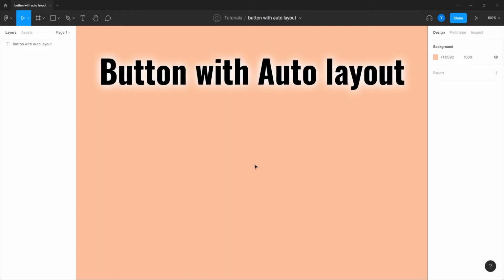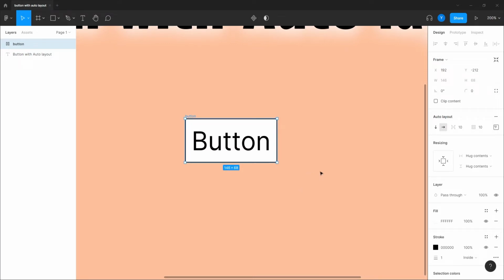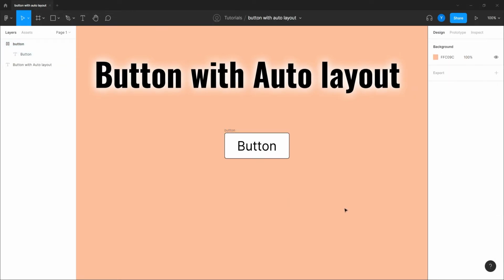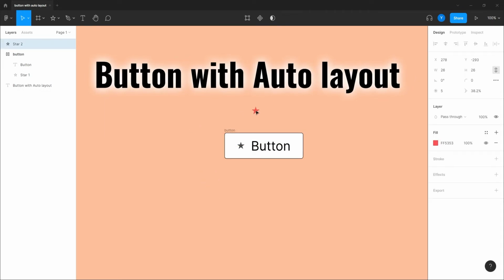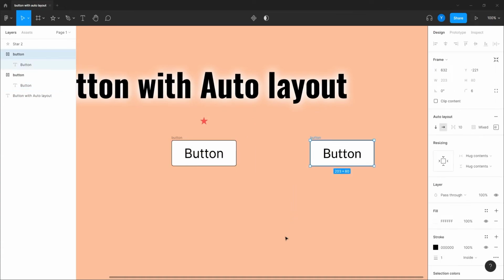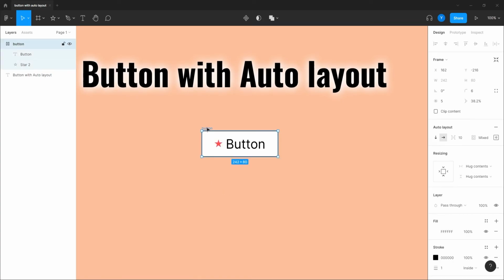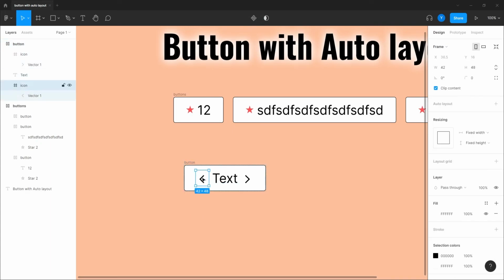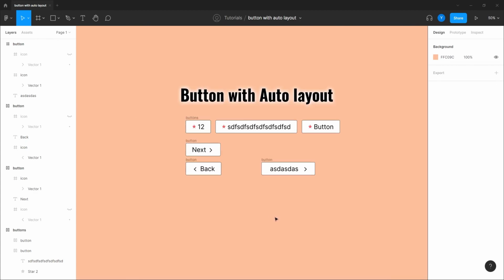Figma tutorial: Get started with Auto layout | Auto layout Button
A figma tutorial to get you started with figma's fantastic Auto layout by building a simple button and learning different modes and behaviors of the Auto layout. Understand when to use "hug contents" and when to use "fixed width" and how elements behave in each one of the auto layout modes.

To continue getting a better understanding of Auto layout and more advanced tutorial, please see this tutorial -